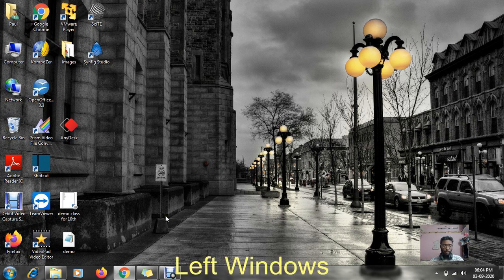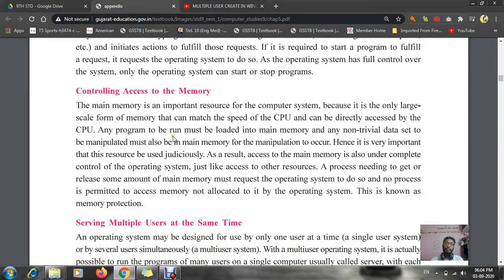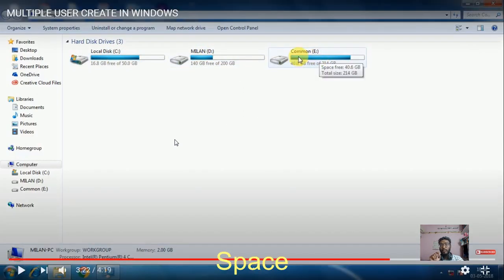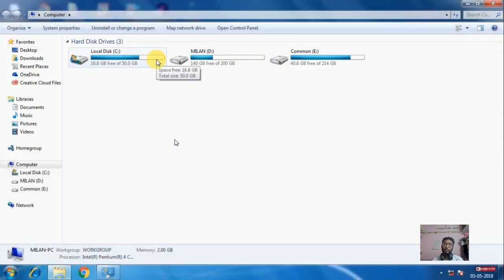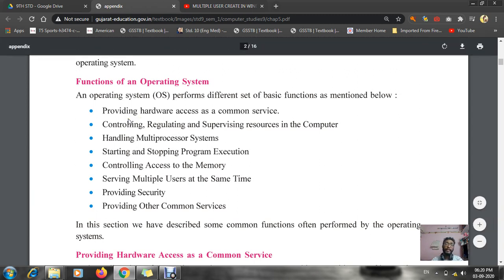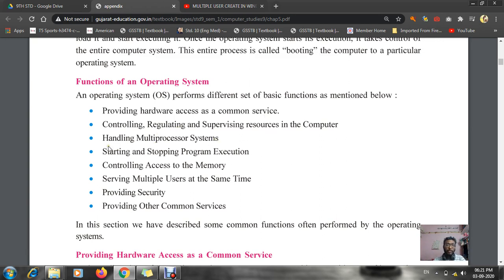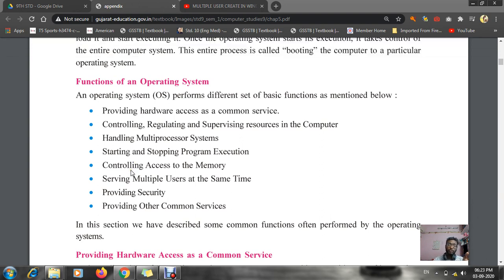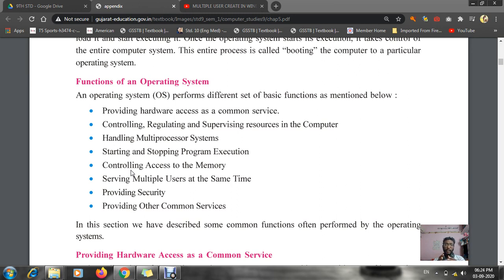4 9th COMPUTER 5 SEPTEMBER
4 9th COMPUTER 5 SEPTEMBER